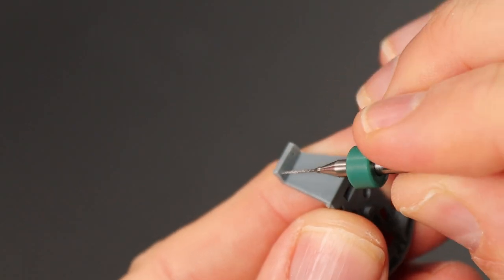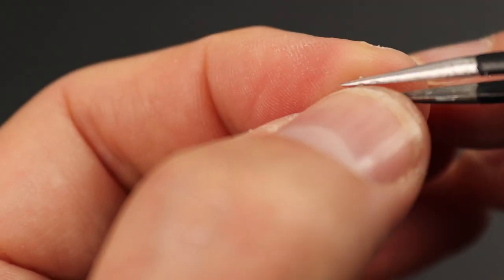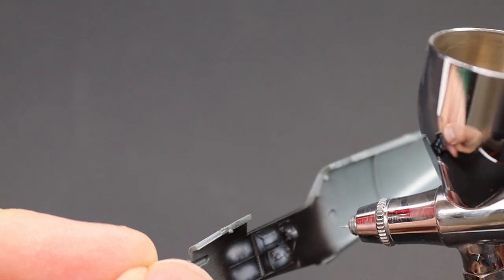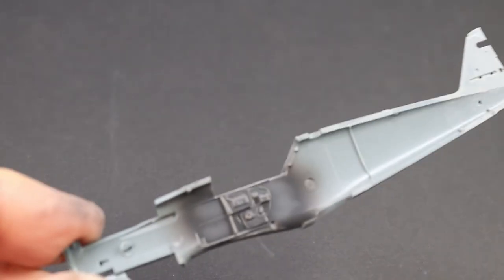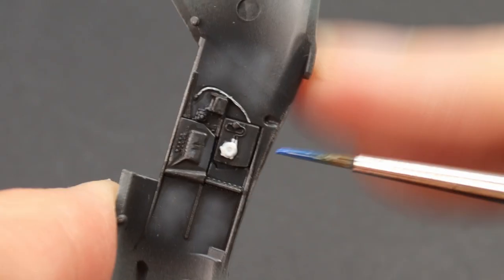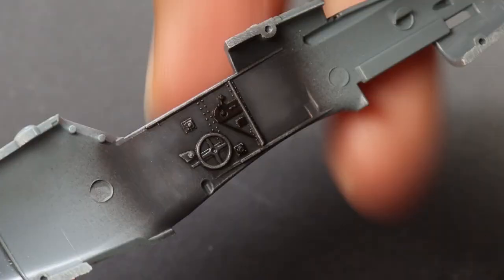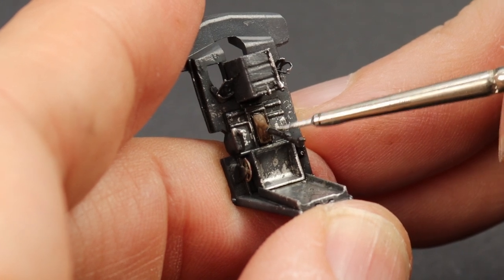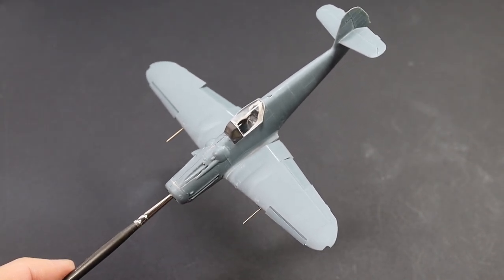Eduard S-199 Mezek Part 2 cockpit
Welcome to part 2 of the Eduard S-199 Mezek project.  In this episode I build, paint and weather the cockpit.